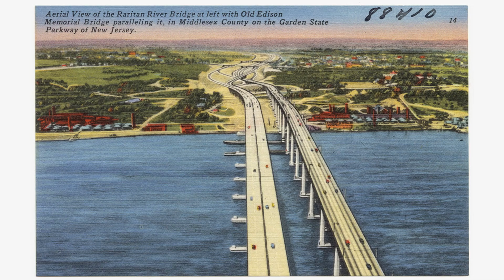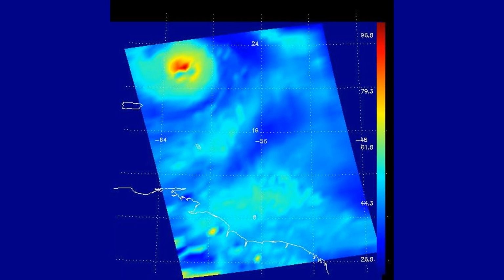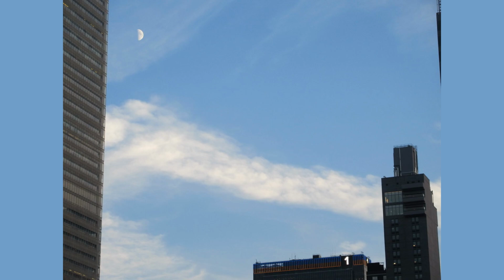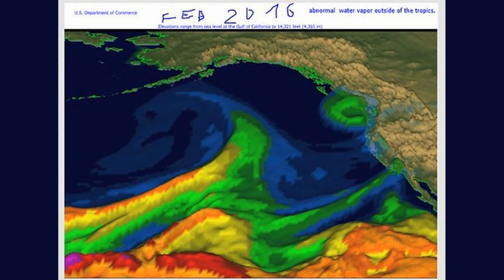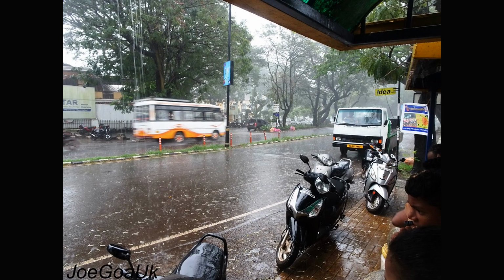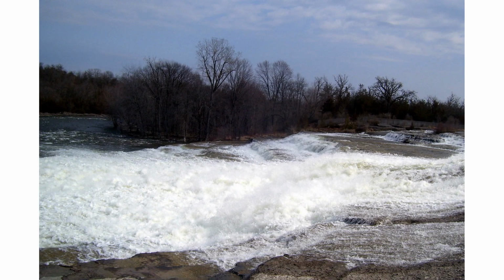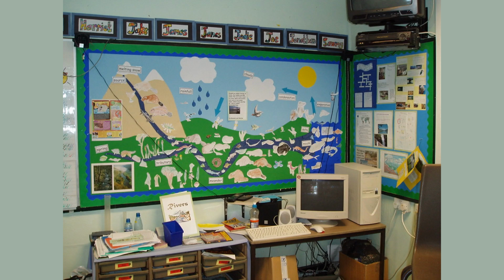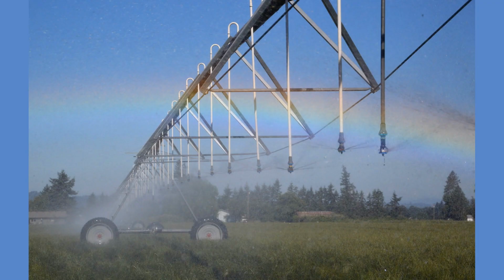The Water Cycle: From Rain to Rivers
In this educational video, we explore the fascinating journey of water as it travels through the water cycle. From the moment it falls as rain, to its transformation into rivers and streams, we learn about the different stages of the water cycle and the important role it plays in our planet's ecosystem. With stunning visuals and clear explanations, this video is perfect for anyone looking to deepen their understanding of the water cycle and its impact on our world. Join us on this journey as we explore the incredible power of water and its ability to shape our planet.